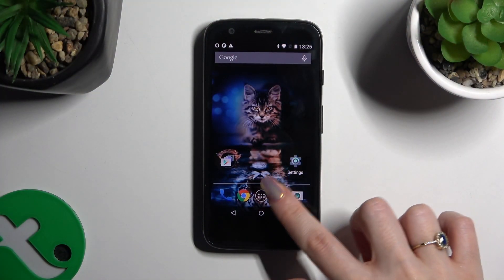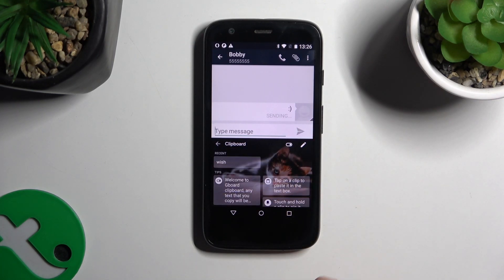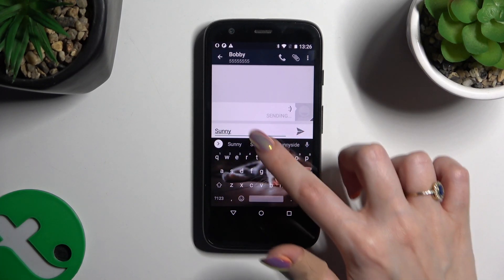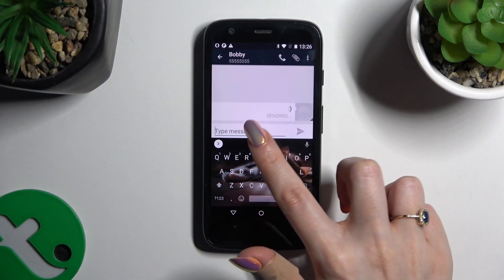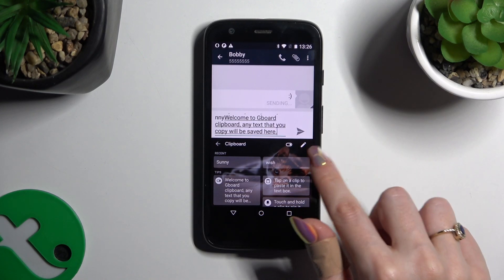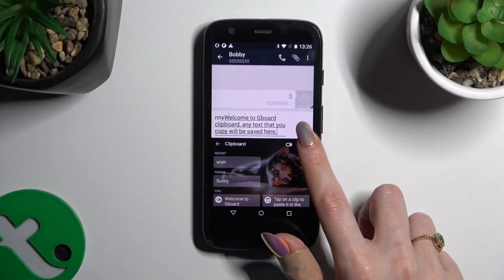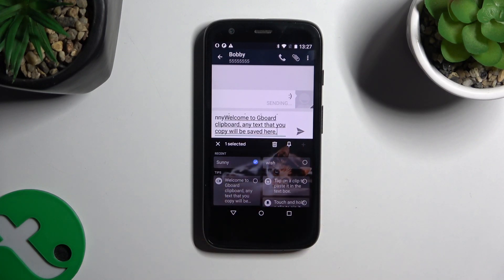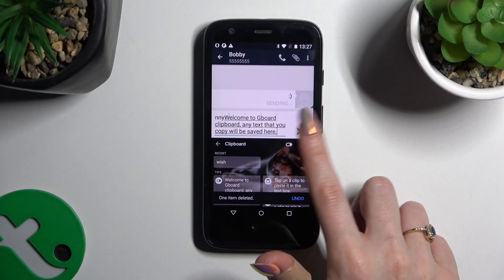How to Activate Keyboard Clipboard on MOTROLA Moto G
Find out more info about MOTOROLA Moto G:
Enhance your typing efficiency on the MOTROLA Moto G by activating the Keyboard Clipboard feature. Seamlessly integrated into your phone's keyboard settings, this tool empowers you to effortlessly manage copied text snippets for quick access and pasting. Follow our steps and find out how to use the clipboard on MOTOROLA Moto G.

How to activate keyboard clipboard on MOTOROLA Moto G? How to enable keyboard clipboard on MOTOROLA Moto G?